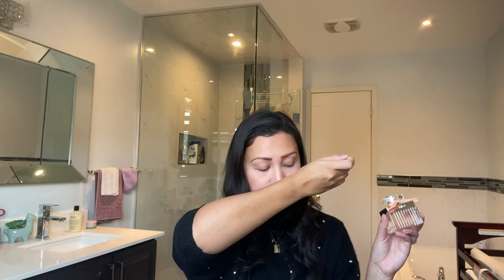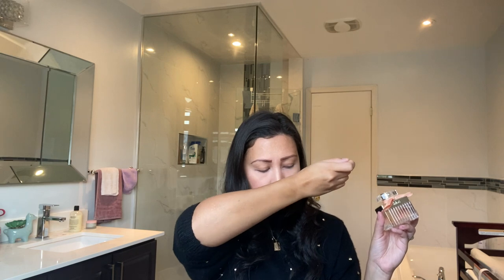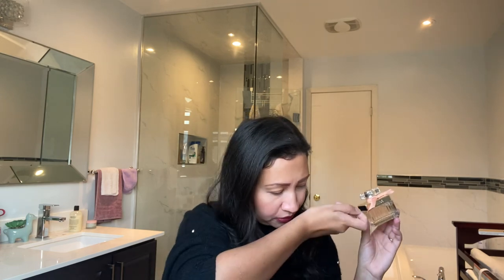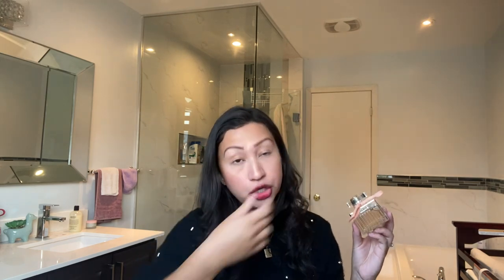NEW PERFUMES TO ADD TO THE COLLECTION | PERFUME HAUL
FRAGRANCES MENTIONED:
- Chloé Eau de Toilette Rose Tangerine is a fruity floral composition, the expression of a free and audacious femininity that is more liberated and assertive $115.
- Oil perfumery, molecule 1, i fell in love with the longevity. Would be good to layer with a regular fragrance that isn’t oil $16
- Gorgeous, sweet cherry top notes and a boozy, tobacco-y drydown. Gorgeous and sexy. Oil Perfumery Impression of Tom Ford - Lost Cherry. 10 ml · $18.95
- Oil Perfumery Impression of Maison Francis Kurkdjian - Baccarat Rouge 540 Extrait ; Top Notes: Bitter Almond and Saffron ; Heart Notes: Egyptian Jasmine and Cedar · $21.95
- L'extase Rose Absolue Perfume by Nina Ricci with perfumer Francis Kurkdjian and released in 2017. A luminous spicy floral scent for women. US$105

Thanks as always for hanging out friends! I love sharing my day to day life with you!

735